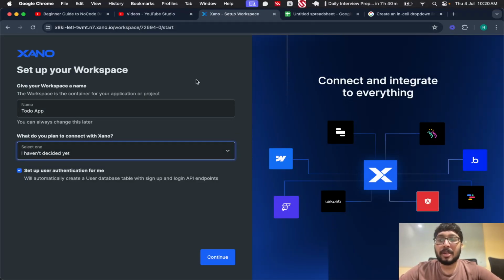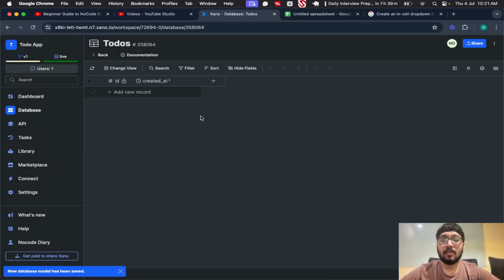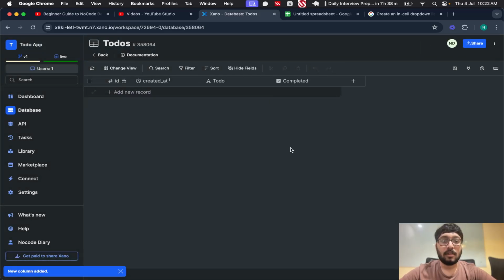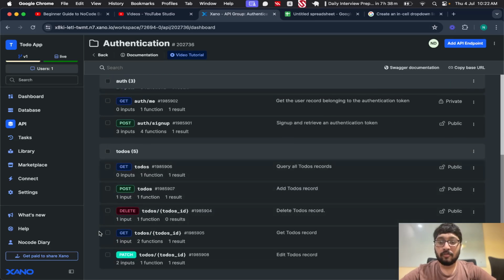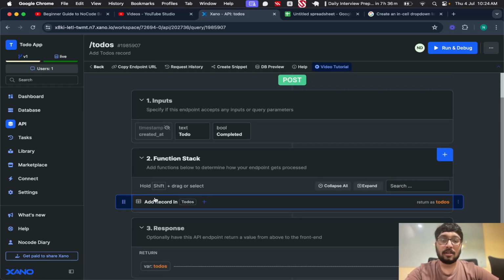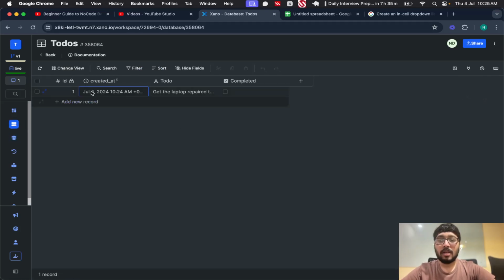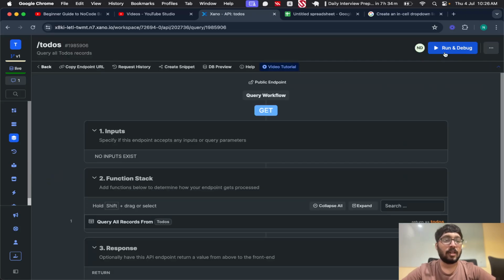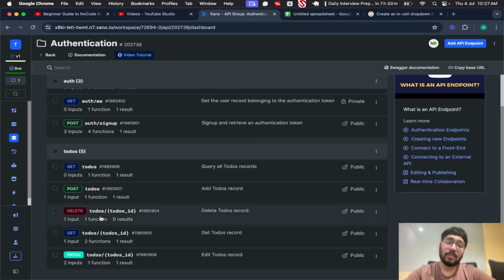Todo List App API in Xano | Nocode Backend - Zero to Hero - Part 3 | Nocode Diary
Introduction to creating a Todo app API in Xano and How creating API is so easy and faster than normal coding This is the part 3 of the series of "Nocode Backend - Zero to Hero"